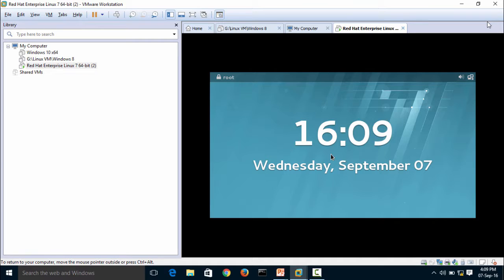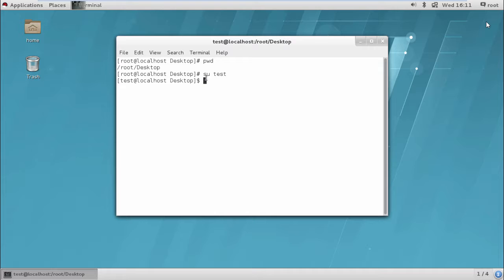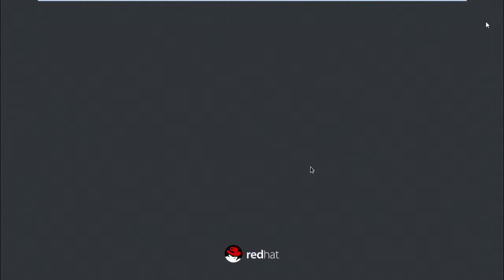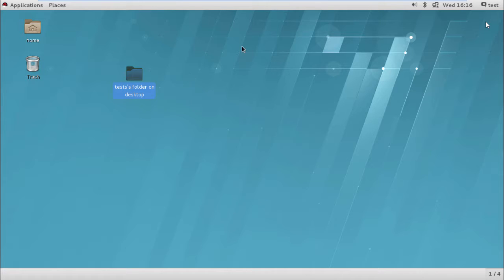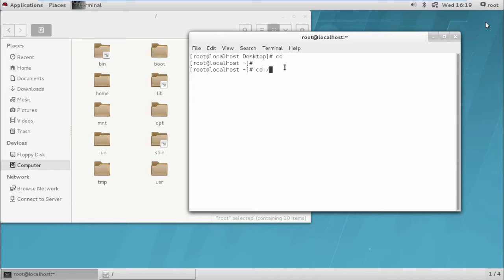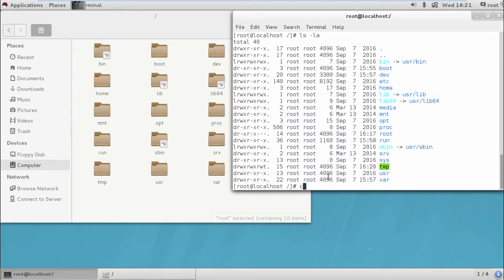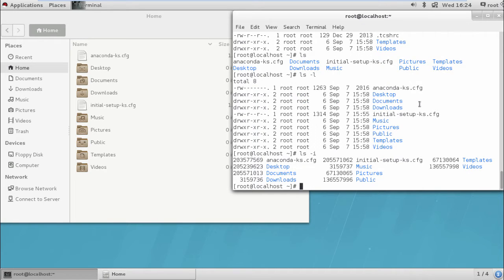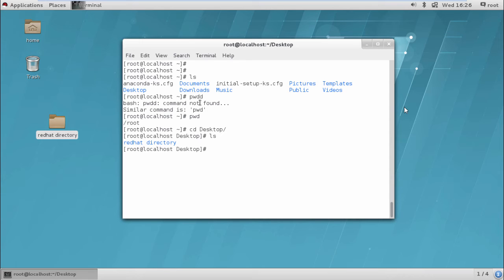Working with Directories and Files - Part A